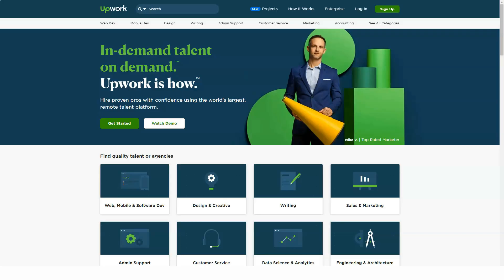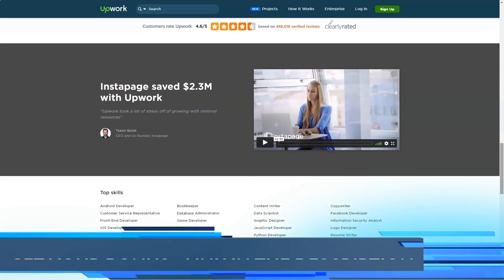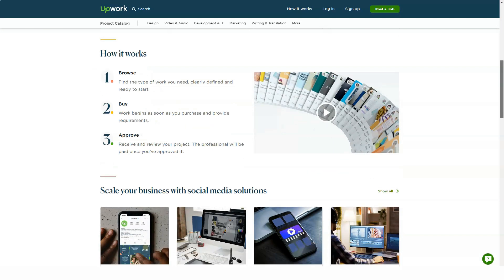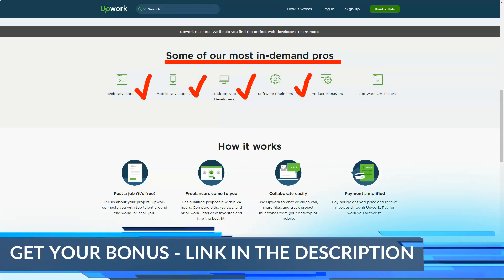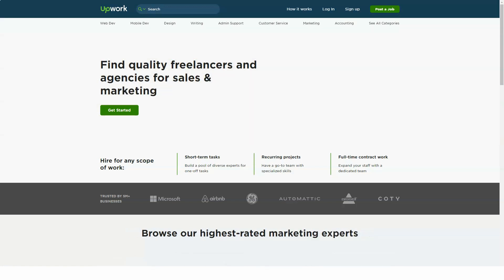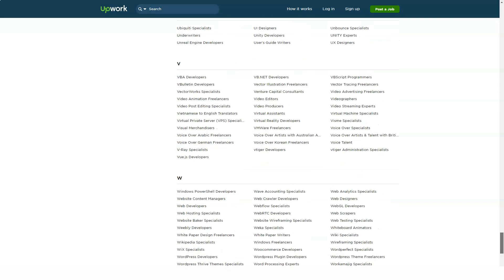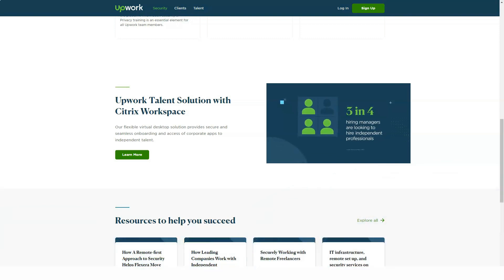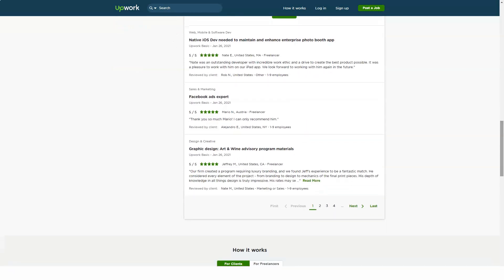Best Freelance Platform - How to Make Money Online with Upwork 🔥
Hi people! You want to hire a talented but affordable graphic designer and someone suggests Upwork.
Now all you have to do is register on this global freelancing platform, create a job posting and then sit back as a slew of candidates jump at the prospect of working on your project. You choose the best freelancer and your project is good to go.
Simple, isn’t it?
What is Upwork?
Few years ago, two popular online freelance platforms Elance and oDesk merged to form Upwork. According to the company, it is “the premier freelancing website for top companies to hire and work with the world’s most talented independent professionals”.
The platform says it has over 12 million registered freelancers and more than 5 million registered clients. It posts 3 million jobs annually and does $1 billion worth of work on an annual basis.